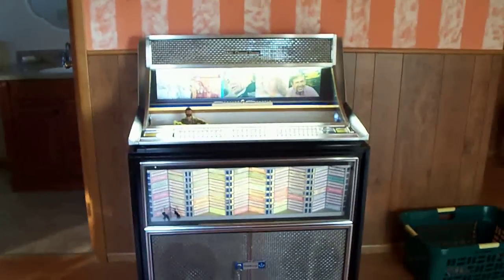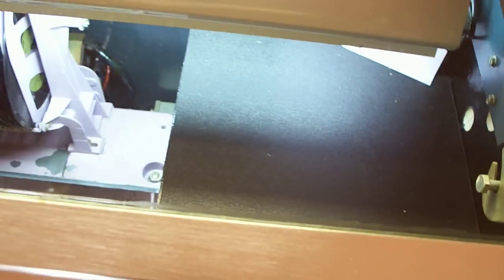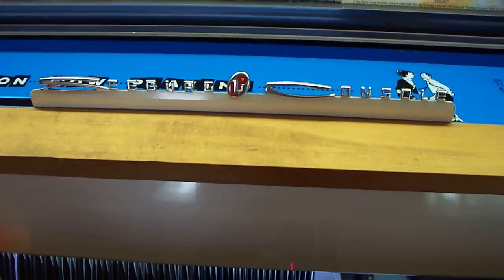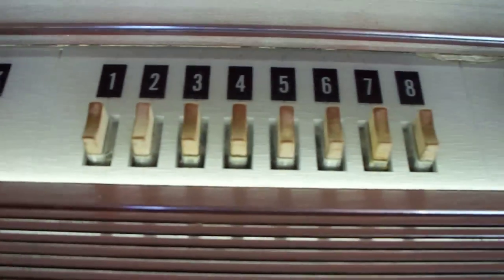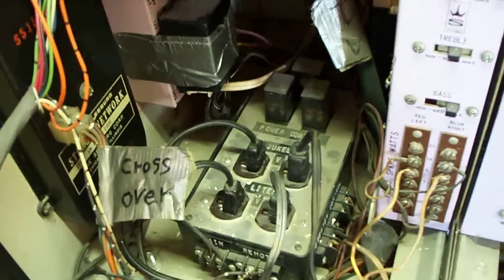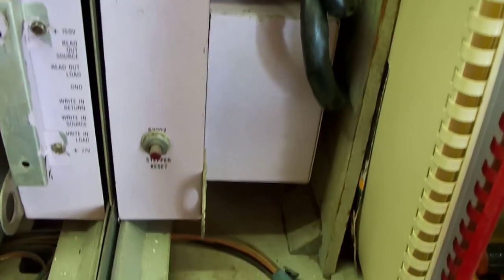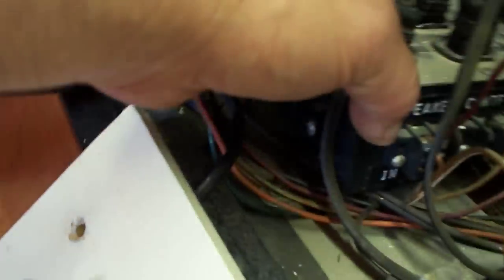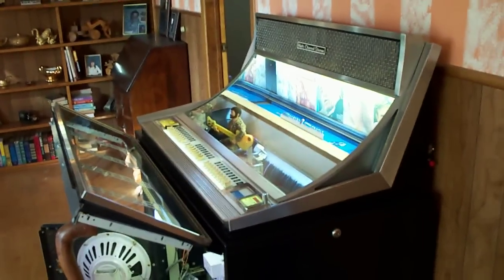modding seeburg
modding details on a 1965 seeburg jukebx